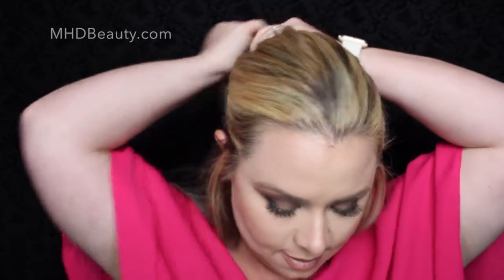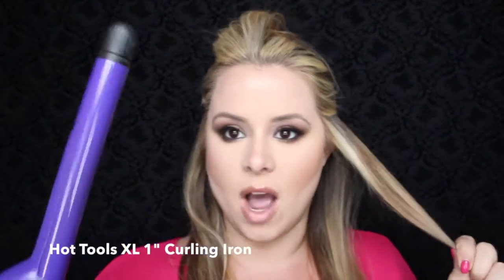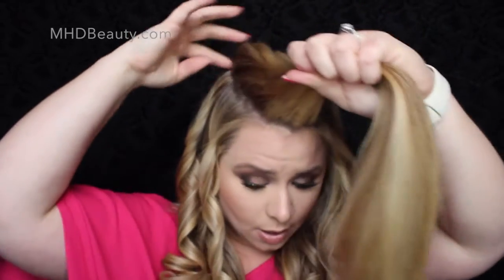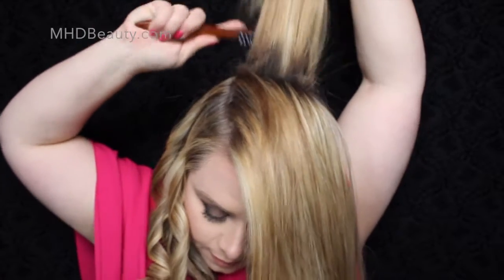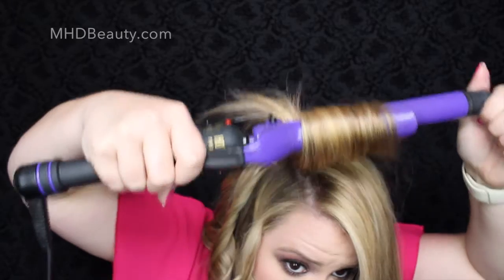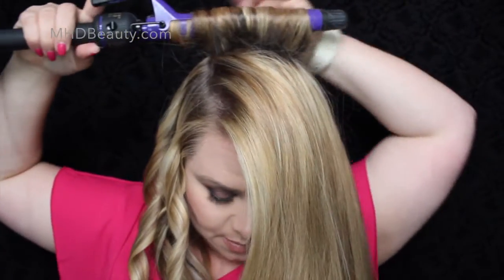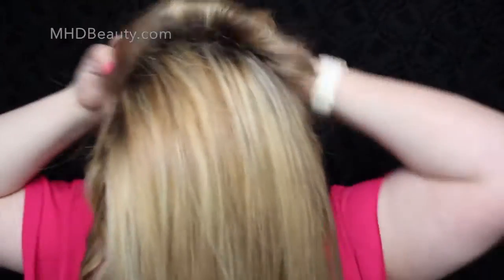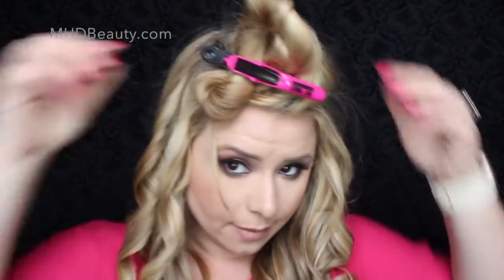Tutorial Tuesdays - Pageant Hair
Products Used ---

Olivia Garden Finger Brush, Large

Rusk Thermal Flat Iron Spray

Hot Tools XL 1" Curling Iron

Kenra Finishing Spray #25

Kenra Dry Texture Spray

Background Music: "California Sun Pop" (c) 2014 Daniel Dennis/Best Songs Ever (BMI) | Recorded, Mixed, & Mastered by Daniel Dennis at Prime Cut Studios - Nashville, TN | All instruments played by Daniel Dennis